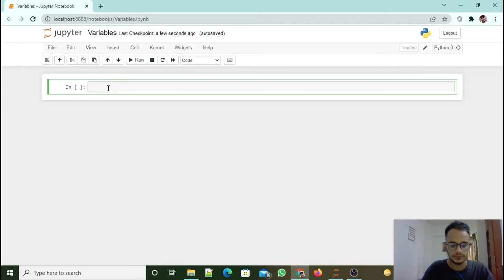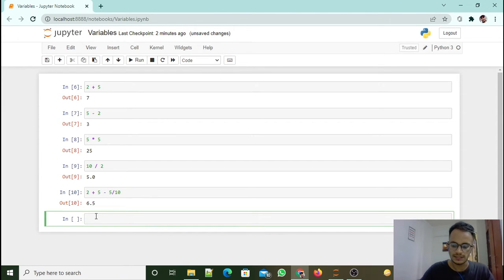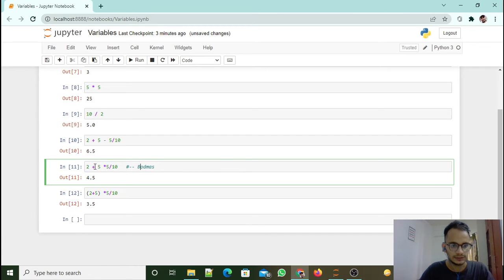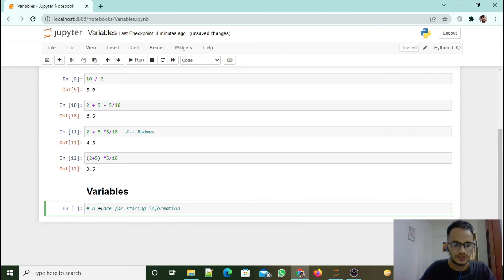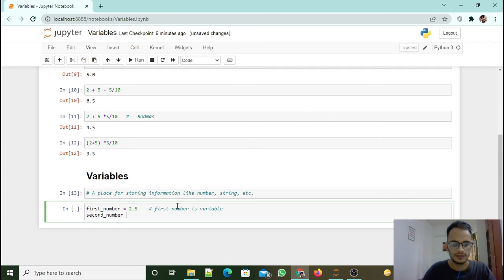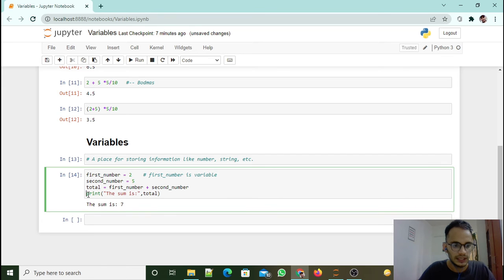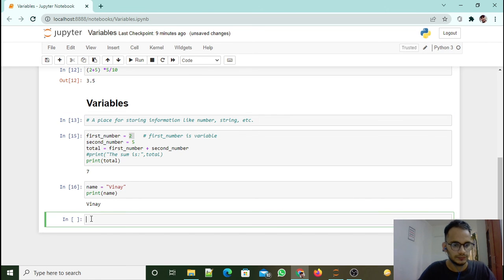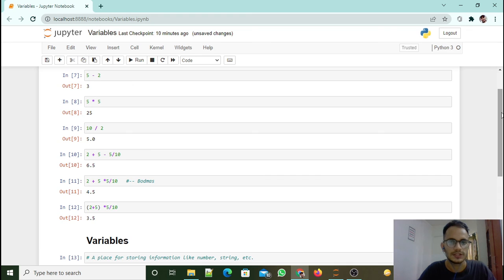Variables | Introduction to Python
In this lecture series (Introduction to Python), I will be sharing the fundamental knowledge and concepts that you need, to have a good hand over Python.
In this particular video, I will discuss about variables in Python.